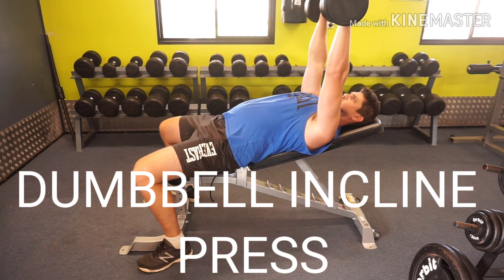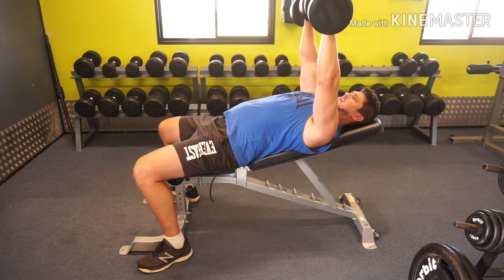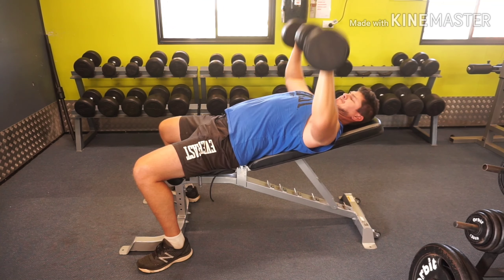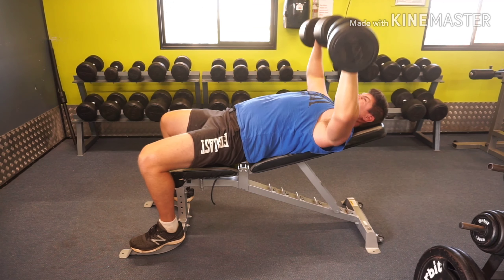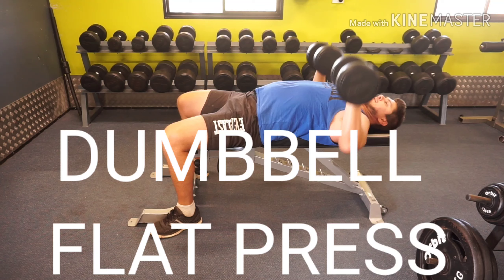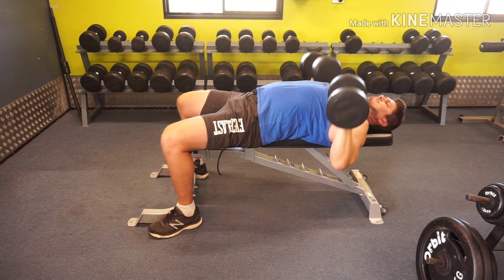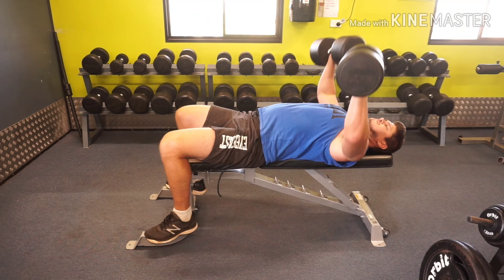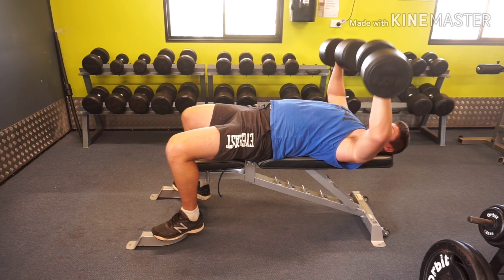DUMBBELL BENCH PRESS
A fantastic exercise to build the whole chest. I'll be going two variations to focus on upper and mid chest.